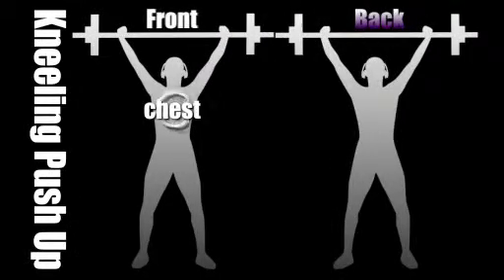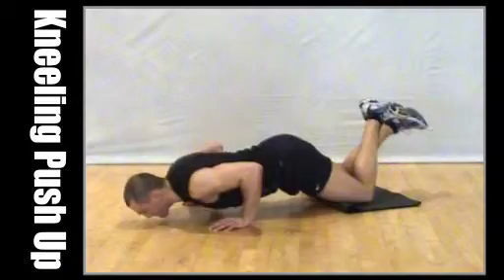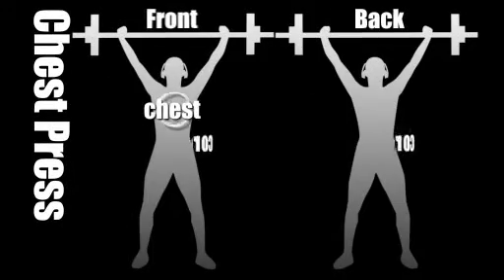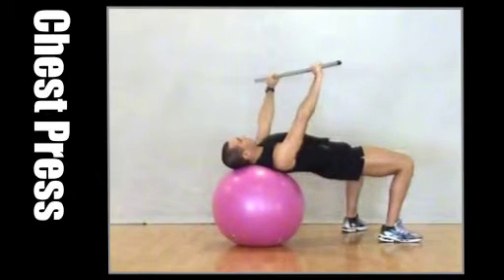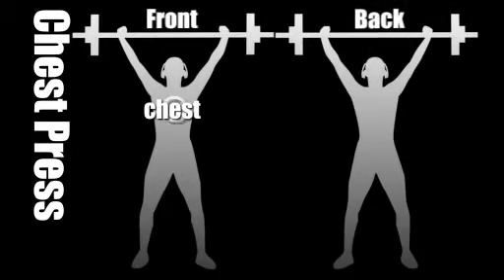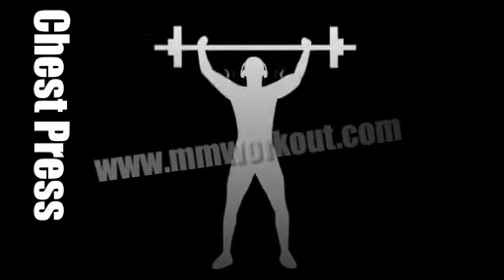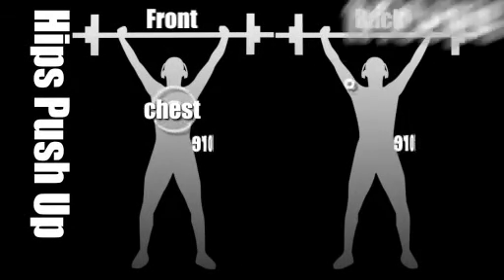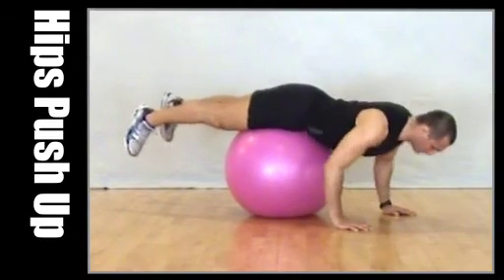Chest home workout wk1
Check